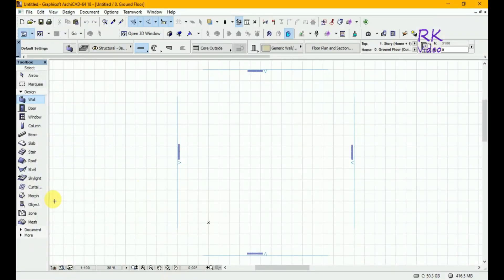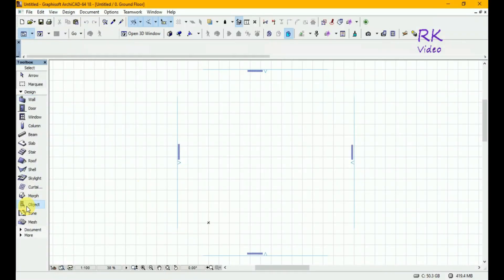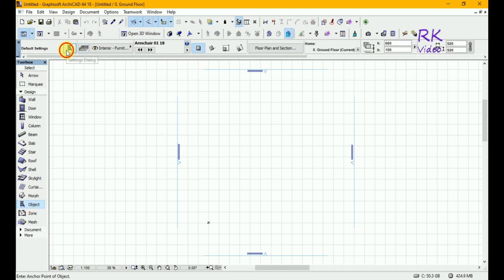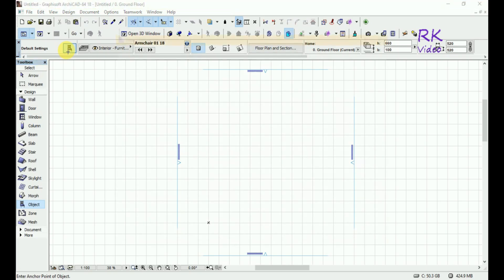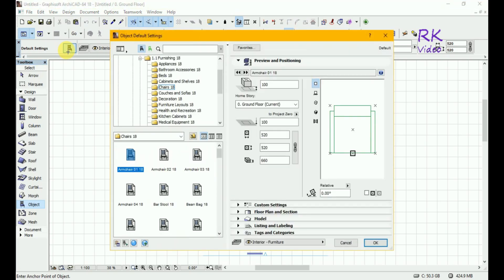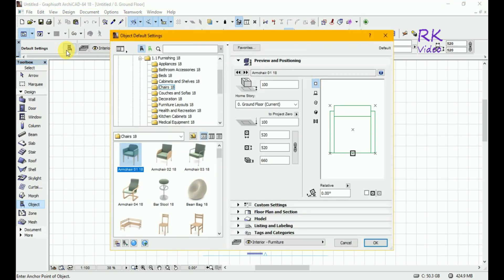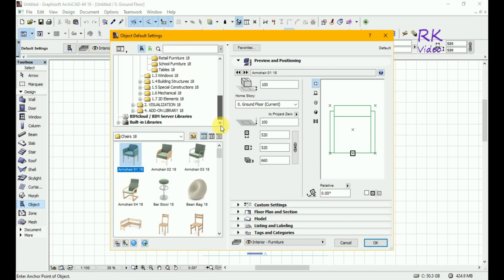Archicad Tutorial | shortcut steps of 3d garbage container model in 3d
How to Create 3D Drawing code of Garbage container 3d drawing. its process is easy. first of all open archicad and go to object library and select 3d drawing file and put in the plan and after that go to file and the libraries and object and select new object annd then select 3d drawing and place into 3d generation platform. you can more understand in the video.